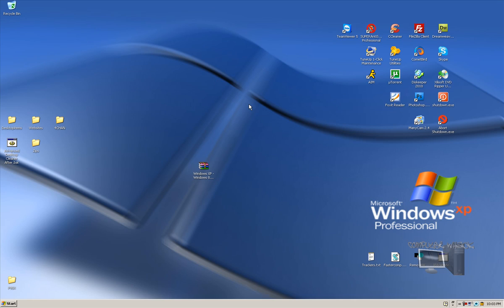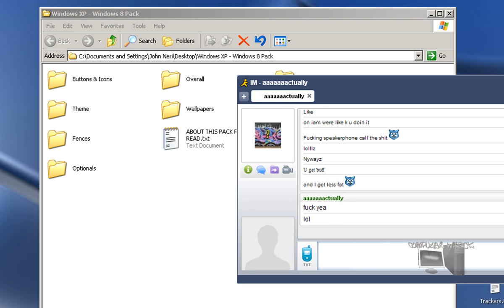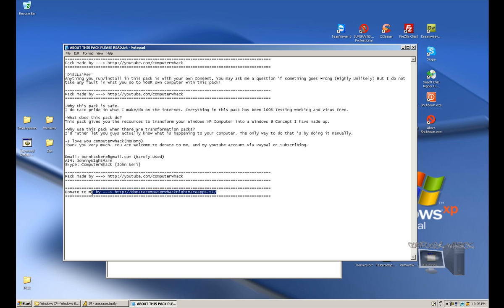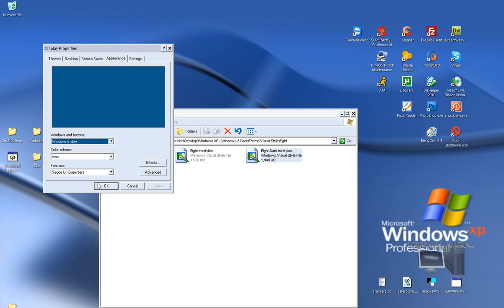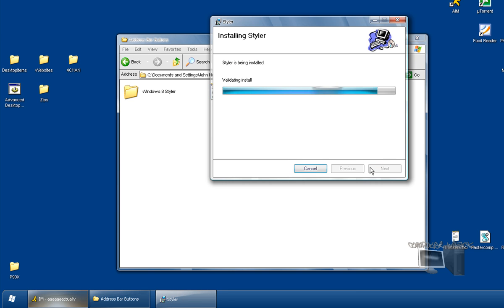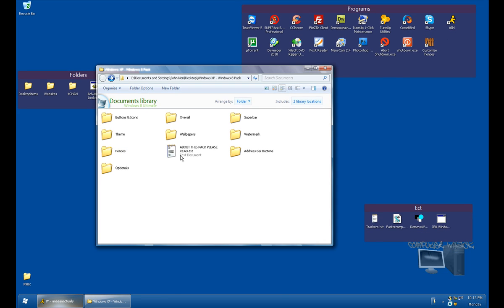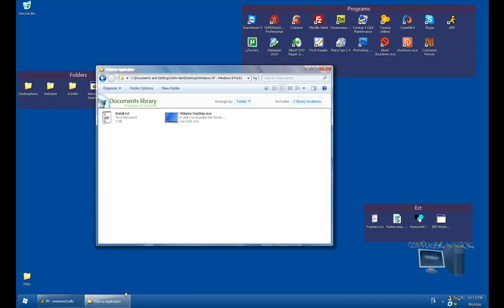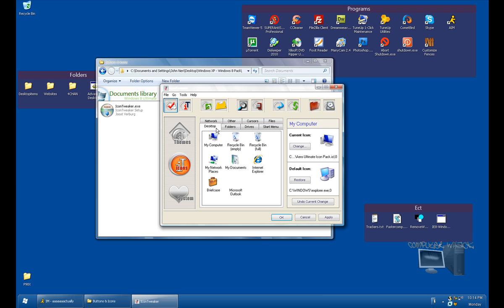Windows XP - Windows 8 Transformation Pack [ HD ] Free Part 1 (First one on youtube!)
Turn your Windows XP Theme into Windows 8!

Thank you for clicking on my video! This video is divided into two parts.
In this video I give you the pack, and how to install all the different parts of the pack Manually.

*Link Updated* 8/15/12

Thank you for downloading! I have spent roughly two weeks making this virus free Windows XP SP1-SP3 into Windows 8 Transformation Pack! This is guaranteed the best one you will ever find on youtube!

-The real Windows 8 is not out yet nor any pictures.
This pack is what I think Windows 8 (Might) look like.

This pack comes with Backgrounds ect.

Images!

All Credit is given to the authors of the different applications I use!

Once again thank for clicking and watching my video! Have a great day and enjoy your new Windows 8!